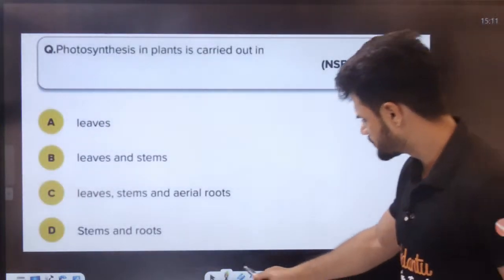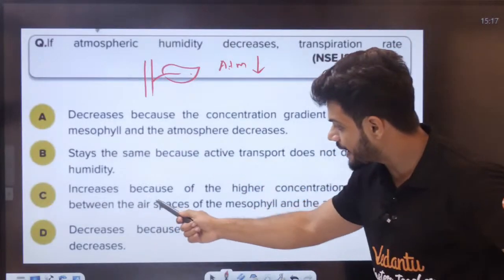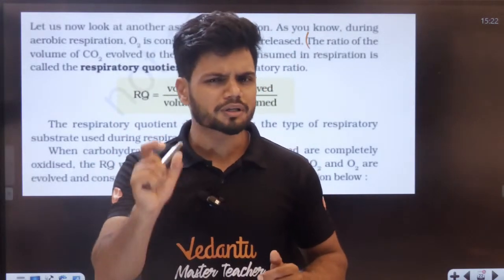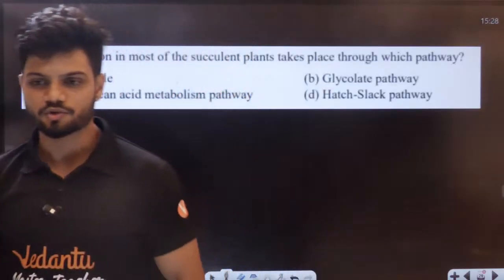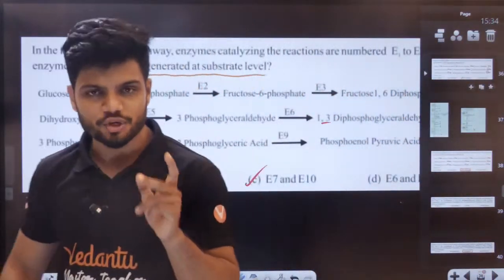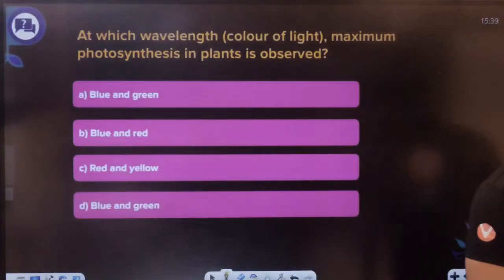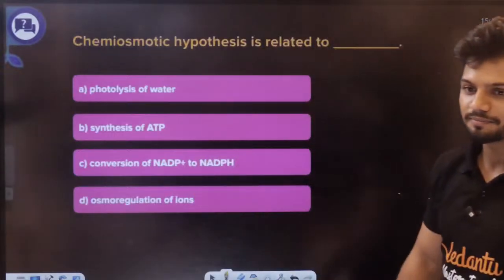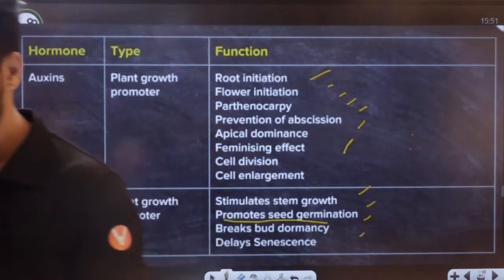Plant Physiology PYQs | NSEJS 2025 Biology Prep | Must-Solve Questions | Basva Sir